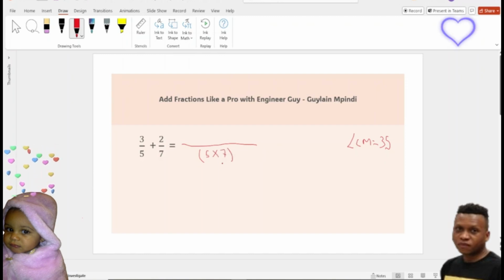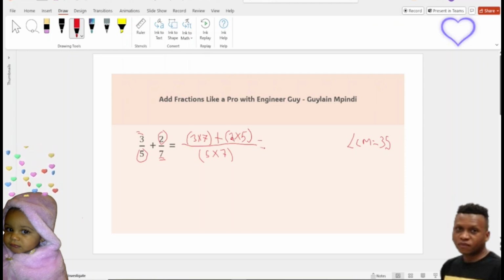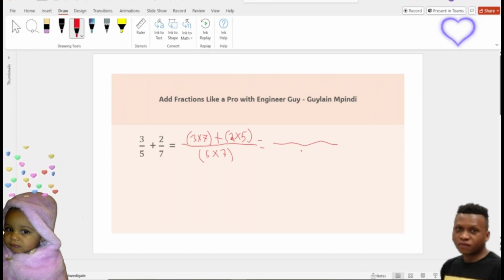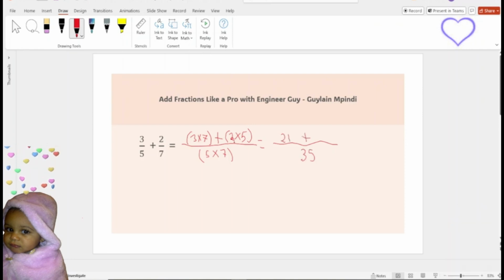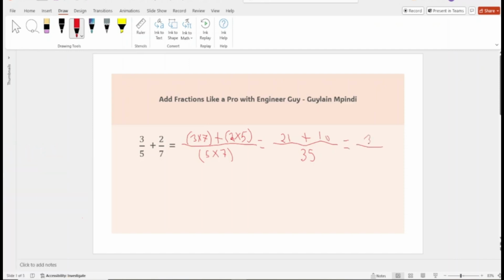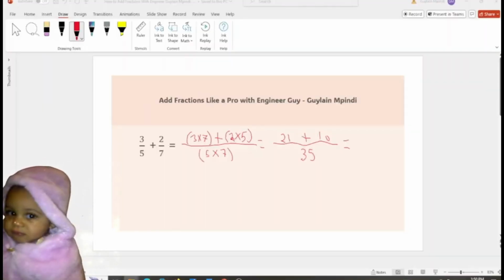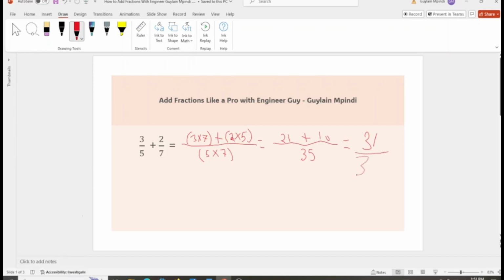My Daughter Schools Me on Adding Fractions in Hilarious Math Lesson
Join us for a lighthearted and educational journey as my daughter takes the lead in teaching me how to add fractions! In this hilarious math lesson, watch as we navigate the tricky world of fractions together, filled with laughter, fun, and a few unexpected surprises. Whether you're a parent looking to help your child with math or just want to enjoy some quality family time, this video is perfect for you! Discover how a simple math concept can turn into a memorable learning experience.